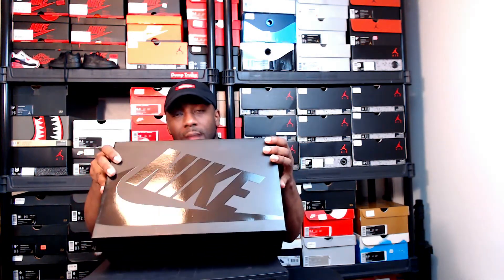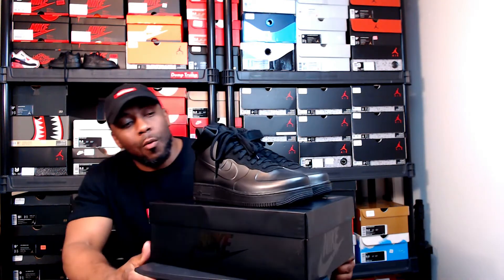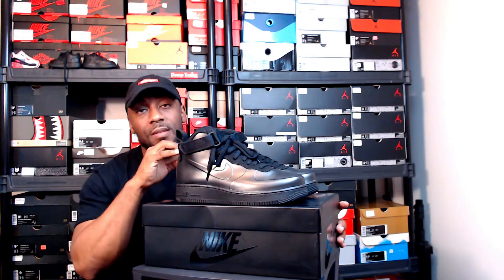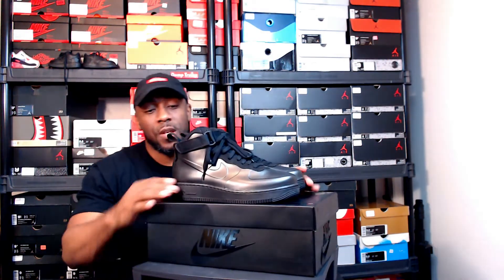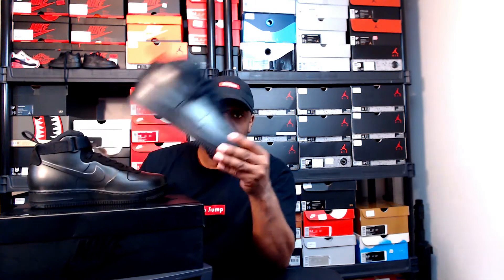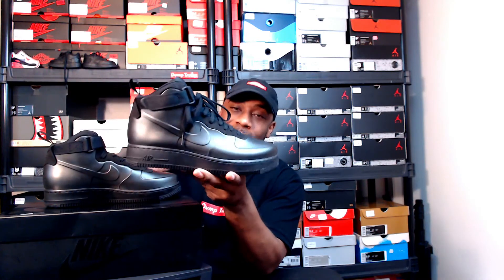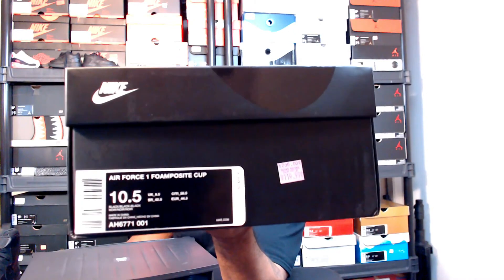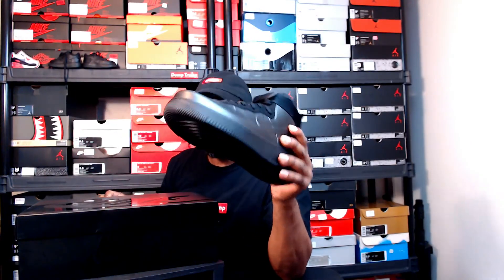Grand Prarie, TX Nike Outlet Pick-Up (AF1 Foamposite Cup)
The Solution! unvaults a video on a crazy steal he picked-up from the Nike Clearance Store in Grand Prarrie, TX. The Nike Air Force One Foamposite Cup isn't a sneaker for everyone. It's heavy but it's sleek black matte finish makes you curious. However, I love Air Force Ones so I had to add these to the collection.